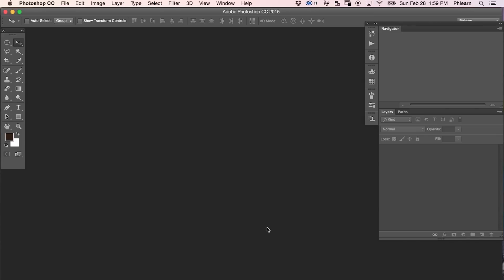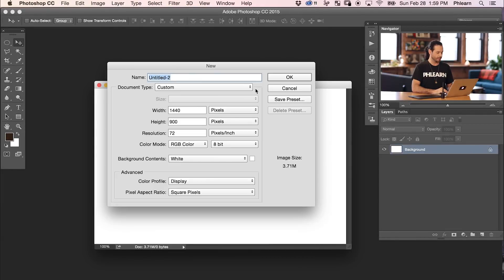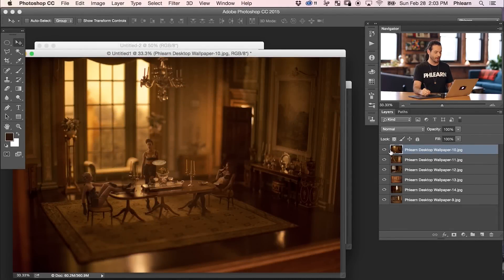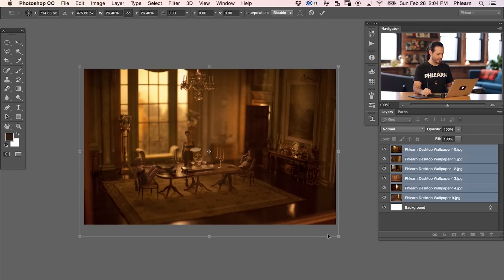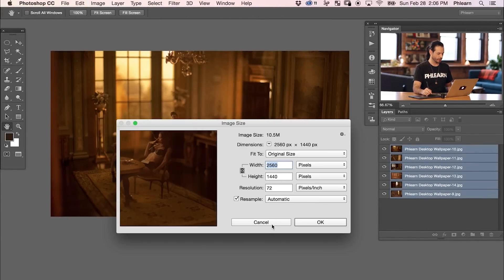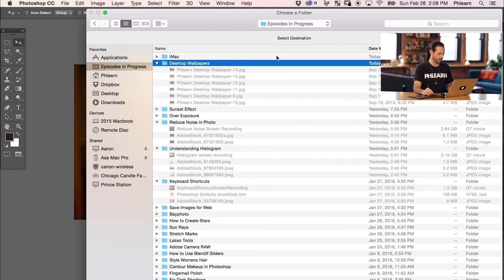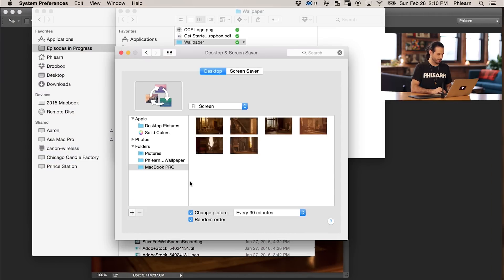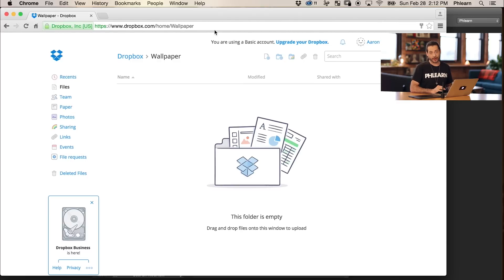How to Make Desktop Wallpapers in Photoshop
Learn how to create custom desktop wallpapers in Photoshop by following a couple simple steps. Start by creating a new document in the size of the target desktop wallpaper - for instance if you are creating wallpaper for a 15" Macbook, use 1440 x 900 pixels. Next, open all the images that will become desktop wallpapers and drag them into the original sized document. Resize the images if necessary.

After the images are properly sized, go to File - Export - Layers to Files. This will make each layer its own file, allowing many images to be saved at once.